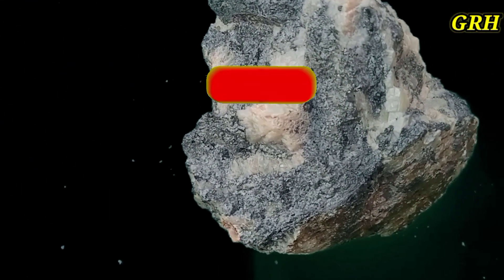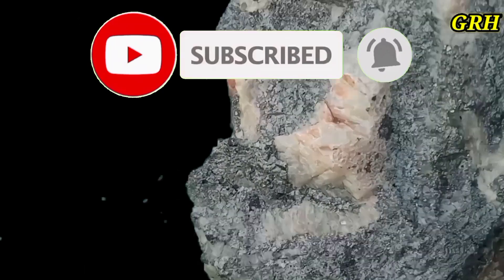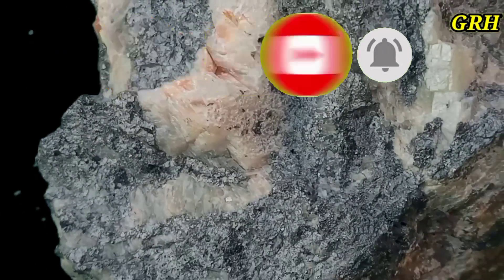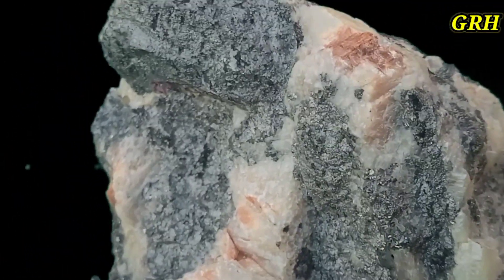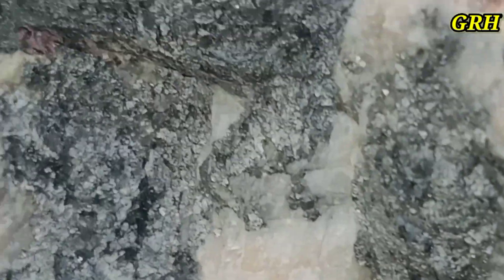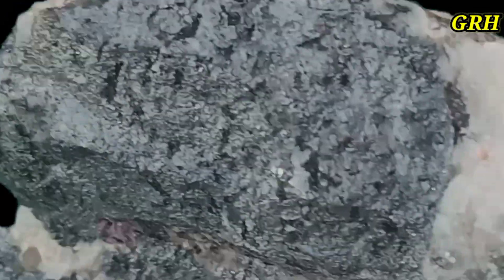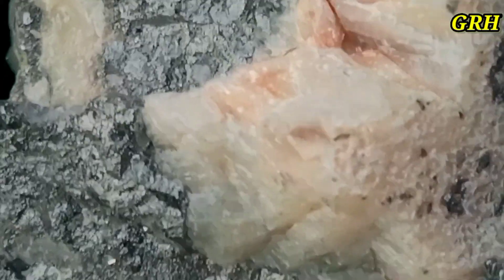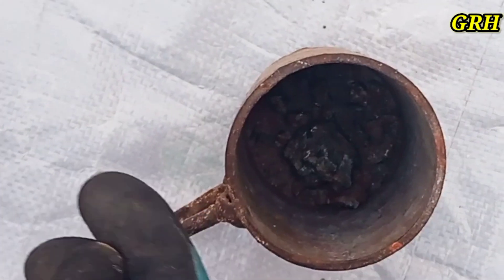Gold and PGMs recovery without acids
How do you recover gold and PGMs without acids?

3 steps easy to extract precious metals from Rock without using acids.
How to recover gold and precious metals (rare earth)from Rock Without using any liquid acids.
eco-friendly gold leaching reagent  for gold processing and refining, heap leaching, leaching and othe process, it is low-toxicity, environmental-friendly and without changing the  process.
mixture, ( ratio 1:3  )one part stone to three parts boric acid and three part potassium nitrate by volume.

【Characteristic】
100% environmental-friendly; 100% replacement of aqua Regia suitable for all gold  plant; without changing  process.

【Appl
heap leaching, and agitation leaching process of sulphide gold, oxidized gold and silver